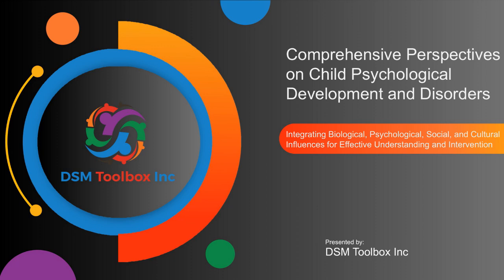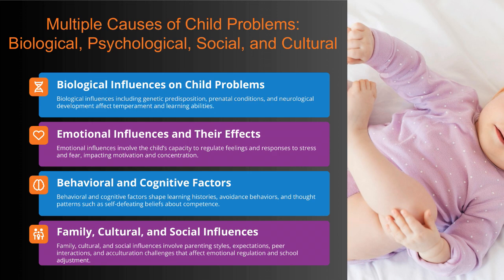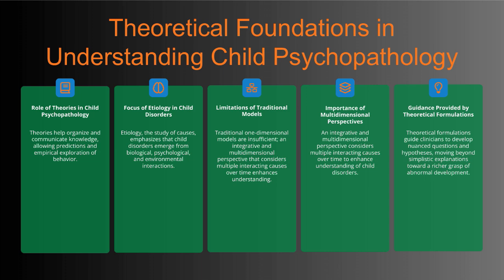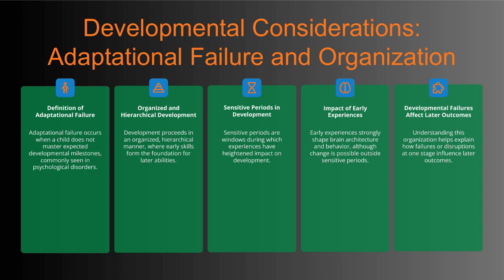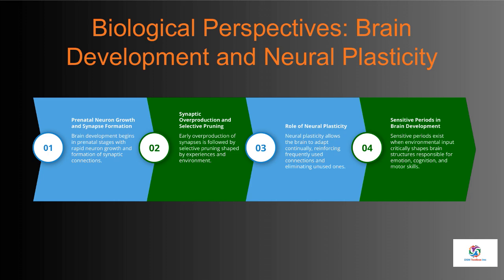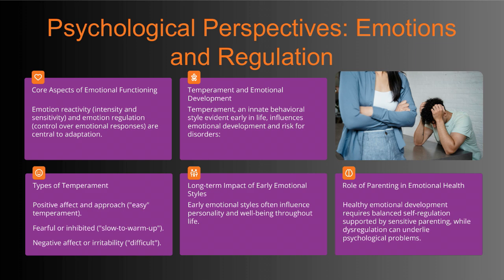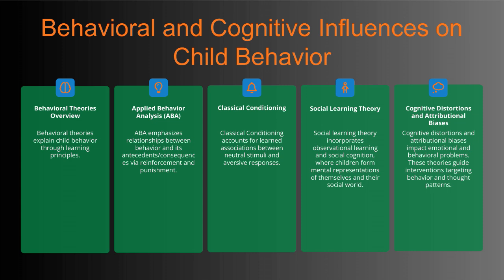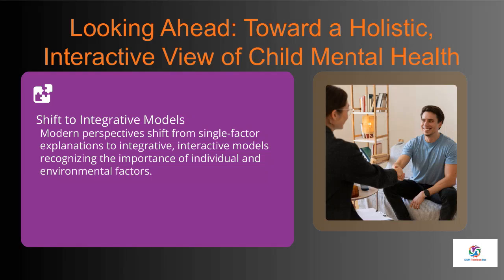Understanding Child Psychology: Why One-Size-Fits-All Explanations Don't Work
Why do some children develop psychological disorders while others remain resilient? In this presentation, we explore the complex theories and causes of abnormal child psychology, moving beyond "simple" answers to understand the multi-layered factors that shape a child's life,.
In this video, we discuss:
• The Case of Jorge: We look at a 14-year-old struggling with reading and school avoidance to see how biological, emotional, behavioral, and family influences all intersect to create a single challenge,.
• The Transactional View: Discover why the child and environment are interdependent. In this "transactional" model, children are active contributors who influence their surroundings just as much as their surroundings influence them.
• Brain Development & Neural Plasticity: We dive into how the brain is a "work in progress," where neural plasticity allows anatomical differentiation to be use-dependent—meaning "nature" provides the process, but "nurture" provides the experiences,.
• The HPA Axis & Stress: Learn how the hypothalamic–pituitary–adrenal (HPA) axis acts as a regulatory system for stress, and how "toxic stress" can disrupt this feedback loop,.
• Genetics & Epigenetics (G×E): Understand why genes are not "destiny". We explain epigenetic mechanisms, where environmental factors like diet or stress can actually "turn genes on and off".
• Emotion Regulation & Temperament: We break down the three primary dimensions of temperament—positive affect, fearful/inhibited, and negative affect—and how these early styles forecast adult personality,,.
• The Power of Attachment: Explore John Bowlby’s attachment theory and how the bond between infant and caregiver creates an "internal working model" for all future relationships,.
• Ecological Systems: Using Bronfenbrenner’s model, we see how a child is at the center of a "sphere of influence" ranging from immediate family to broad cultural ideologies,.
Key SEO Terms: Child Psychology, Brain Development, Neural Plasticity, Attachment Theory, Parenting Tips, Behavioral Health, Resilience, HPA Axis, Epigenetics in Children, Child Mental Health Theories, PSY-314 Module 1 Chapter 2.